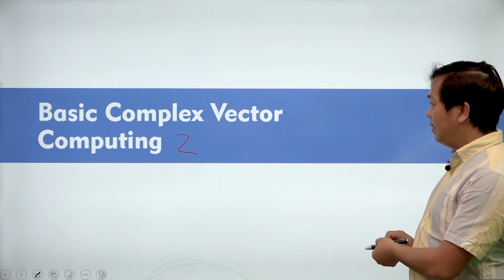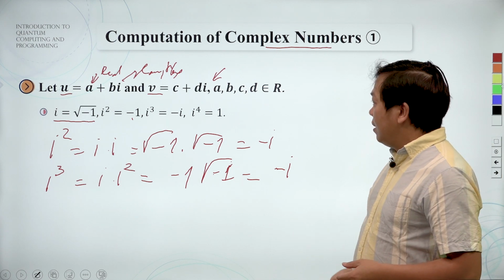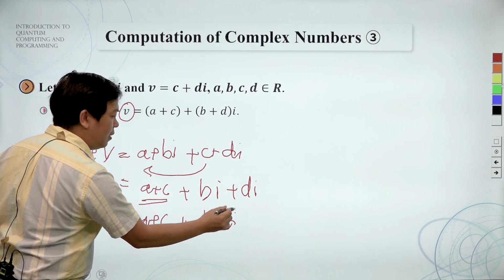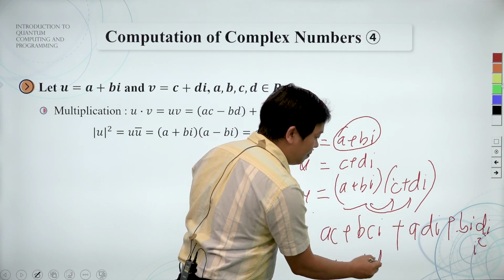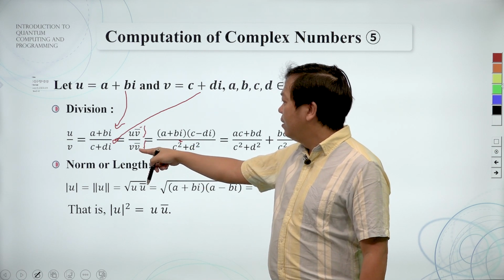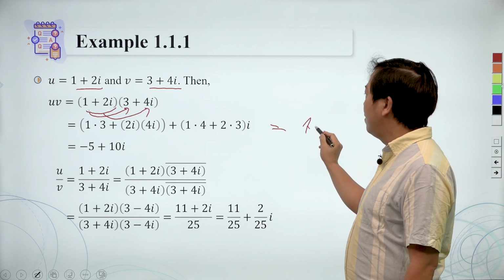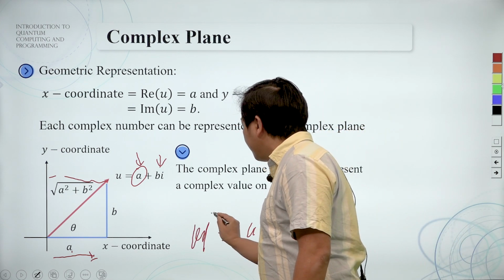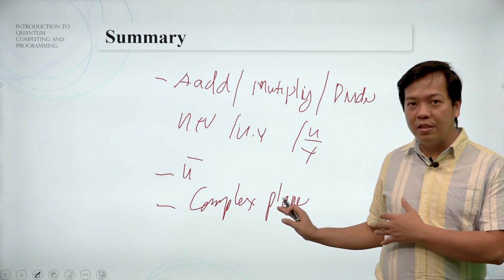1.1.2-Basic Complex Vector Computing